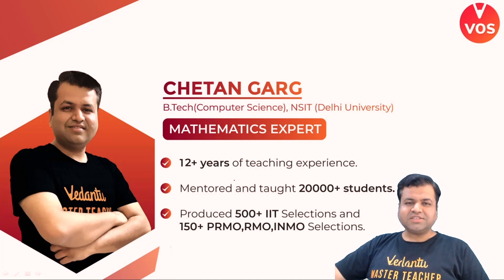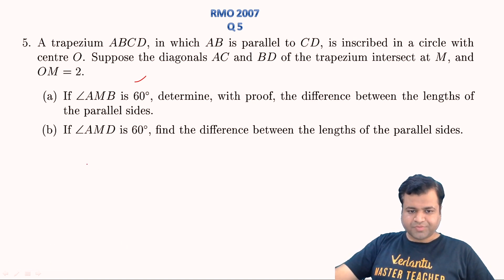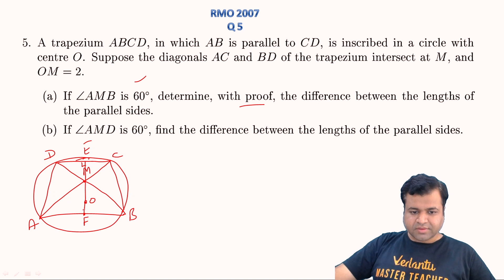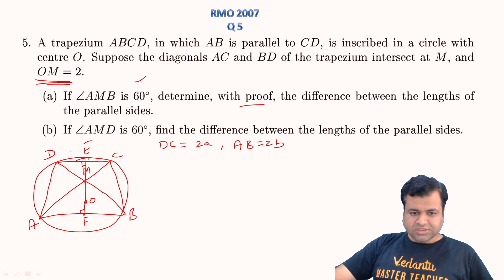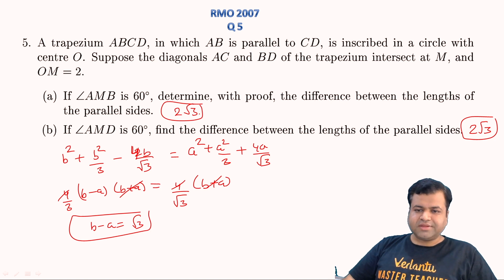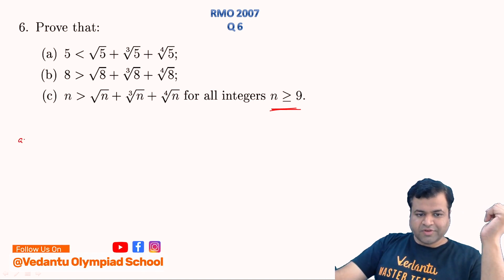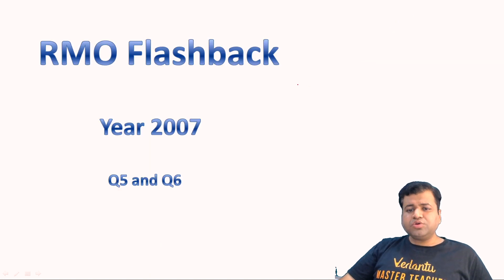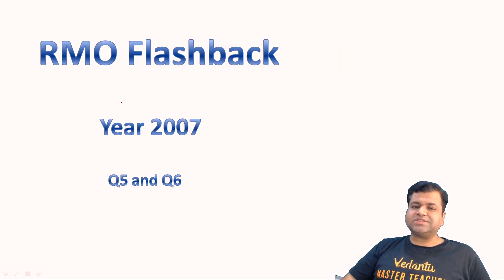RMO Flashback Series - RMO Previous Year 2007 Part-3 | Maths Olympiad 2021 | Chetan Garg Vedantu|VOS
Here is your chance to ACE your Olympiad Preparations and Excel in Olympiads with Vedantu. It is your ticket to enter into Vedantu’s World of Elite Education. Get mentored by India’s Top Olympiad Teachers and Excel in various National & international olympiads. The Top Rankers of each class will get a chance to win Amazon vouchers up to INR 17500*.

Excelling in Olympiads has just got very easy come start preparing with VOS and conquer every Olympiad. Click on the Link and Fill the Form to know more

RMO Flashback Series - RMO Previous Year 2007 Part-3 | Maths Olympiad 2021 | Chetan Garg Vedantu | Vedantu Olympiad School

Want to excel in PRMO? Do it with ease, Register for Vedantu Olympiad Wizard All India PRMO Mock Test Series absolutely free because the road to the gold begins now.

Click the link to register now for VOW All India PRMO Mock Test 4 (Grade 8 to 12) @ - 15th August 2021

Click the link to register now for VOW All India NSEJS Mock Test 3 (Grade 9) @ - 29th August 2021

Want to excel in Olympiads? Do it with ease, Register for Vedantu Olympiad Wizard All India Mock Test 3 Grade ( 5 to 8 ) Absolutely Free because the road to the gold begins now.

Click the link to register now for VOW All India Olympiad Test 2 (Grade 5 - 8) @ - 23rd August 2021